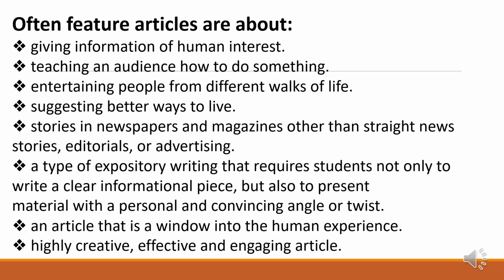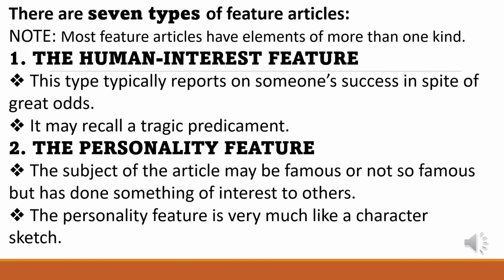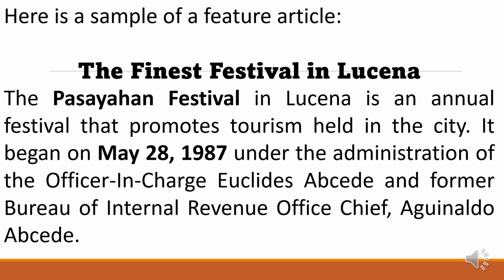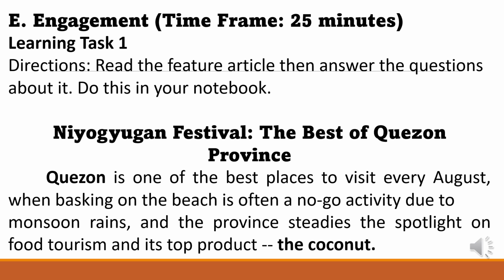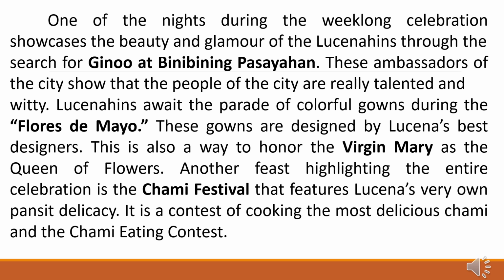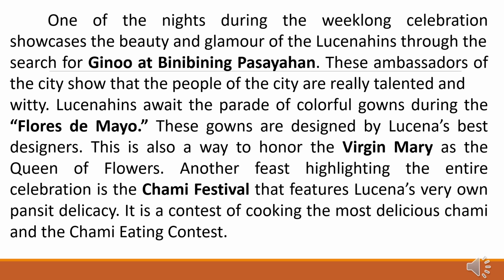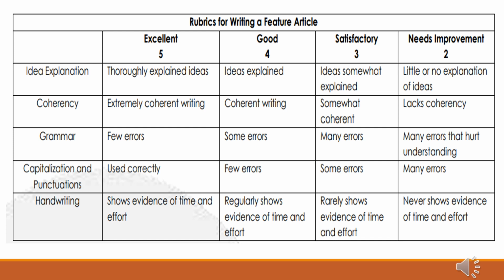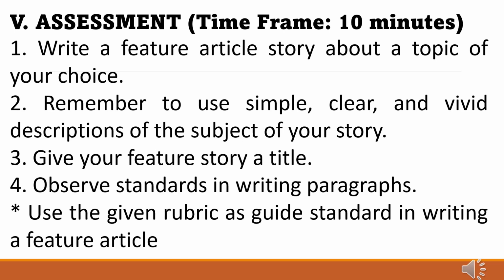ENGLISH 5 QUARTER 4 WEEK 8 WRITING A FEATURE ARTICLE